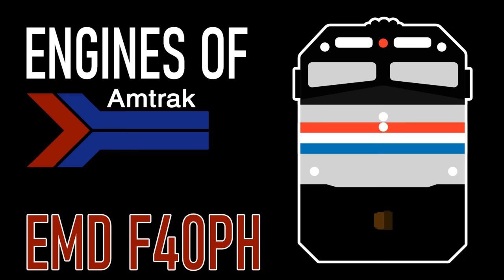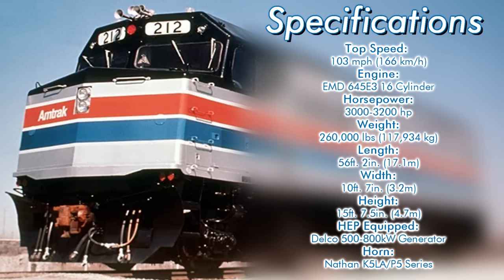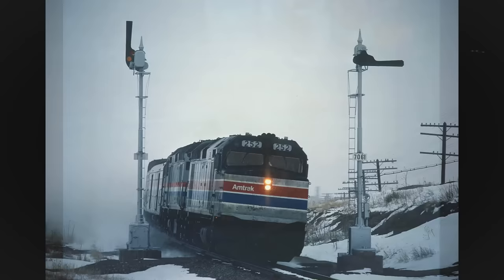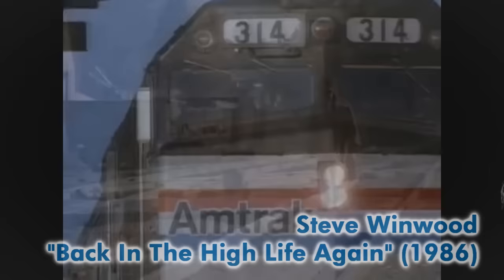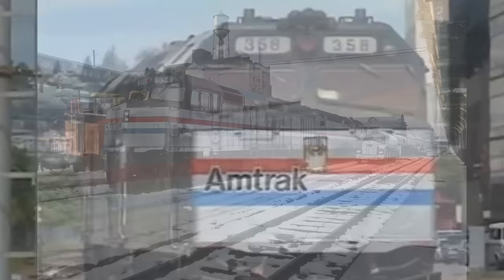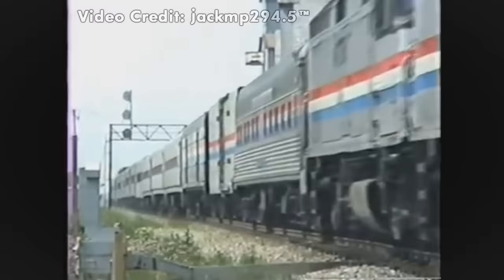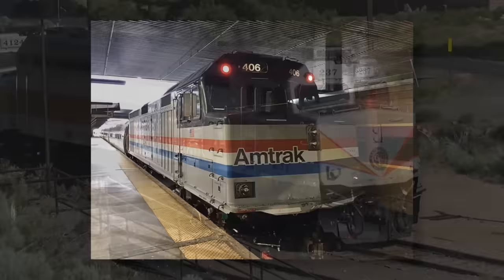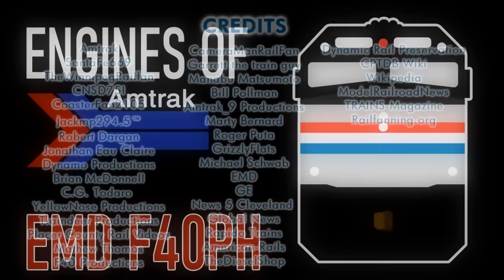Engines of Amtrak - EMD F40PH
The EMD F40PH needs almost no introduction with it being one of the most successful and popular locomotives in the United States. It's developed quite the following with many railfans considering it their all-time favorite locomotive, including myself! But how exactly did the F40PH get to where it is today, especially seeing as many are still running today even after nearly 45 years in service? Time to find out in this remade episode of Engines of Amtrak!

Paper Mario The Thousand-Year Door OST - Mail for the Mario Brothers

Special thanks to those who sent in videos and pictures!

Robert Dargan

C.G. Todaro

Mathew Thomas

Manabu Matsumoto